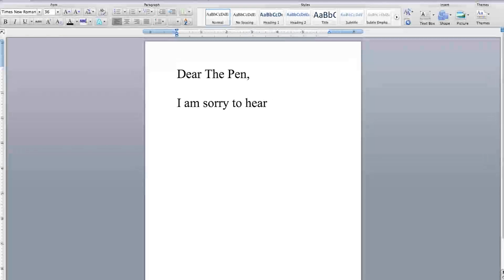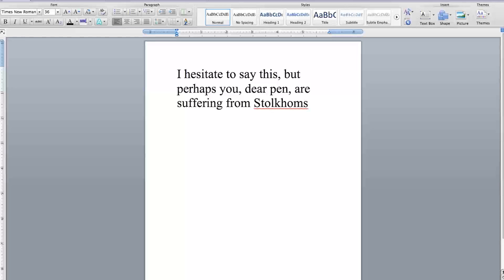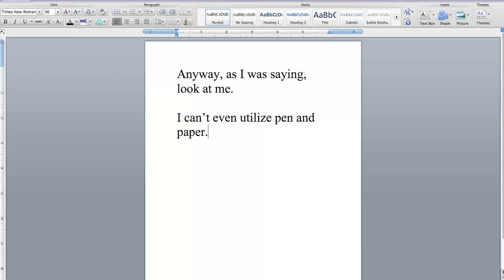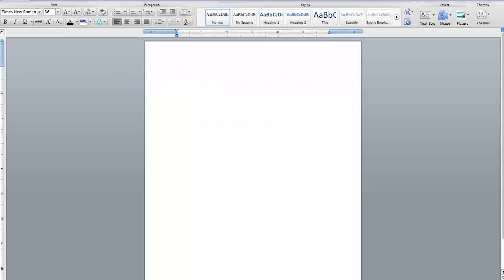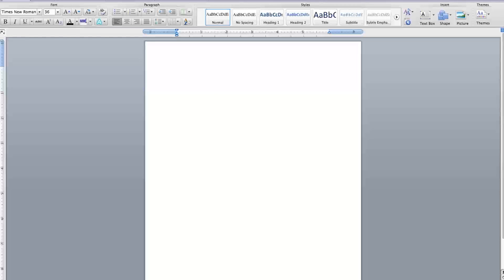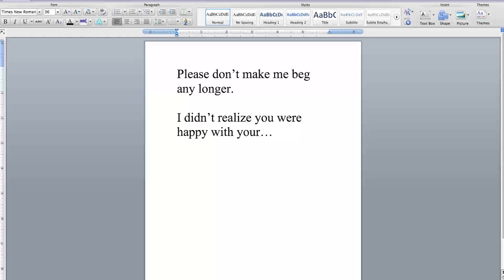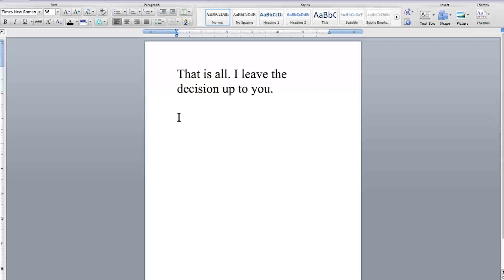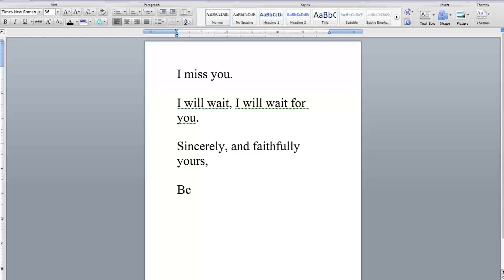The Pen: I'm More Sorry Than You Know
It breaks my heart. The Pen, please come back to me...